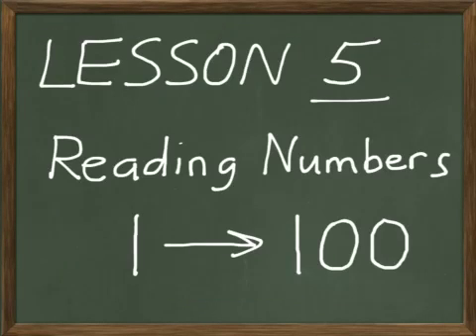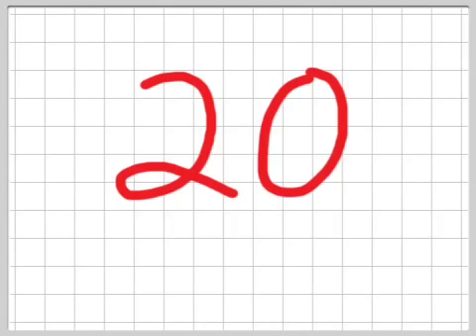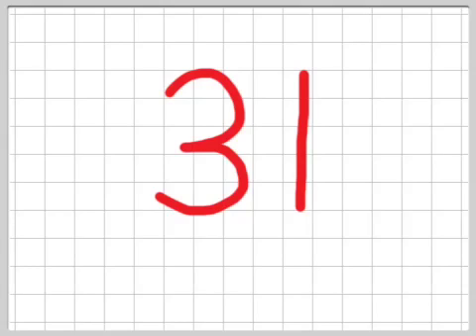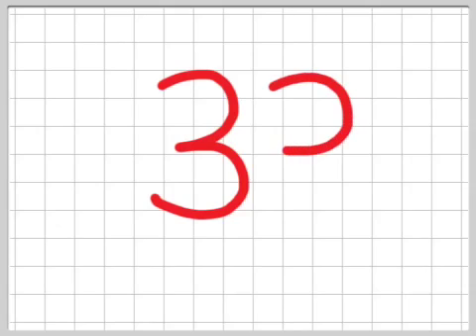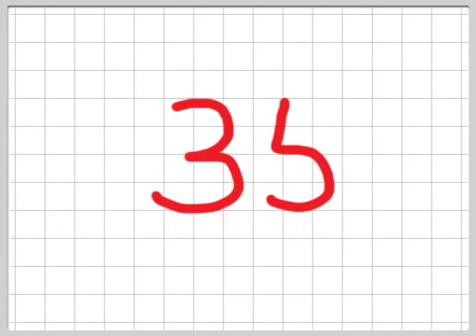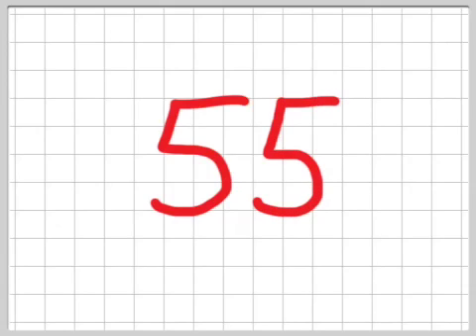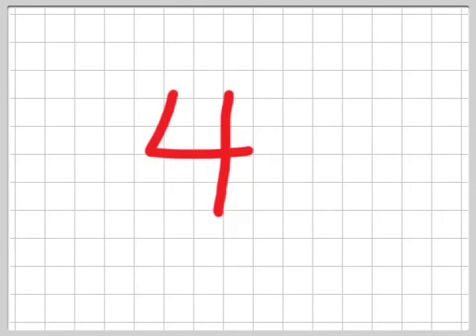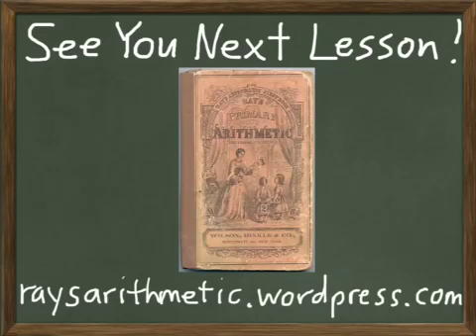Ray's Primary Arithmetic Lesson 5 Reading Numbers 1-100